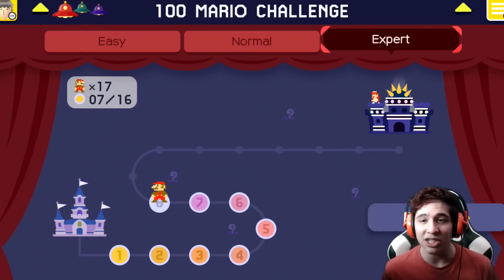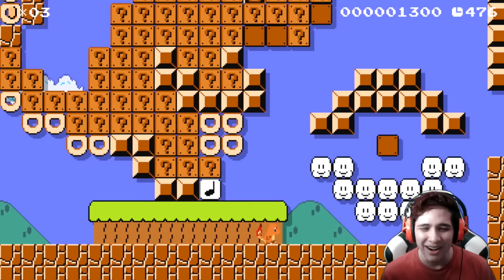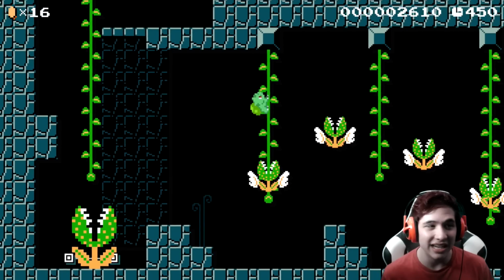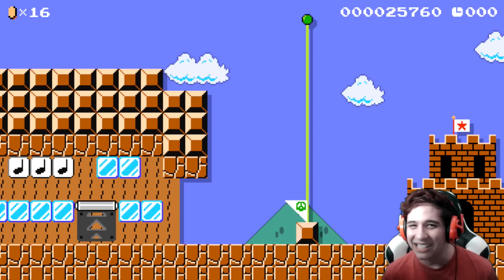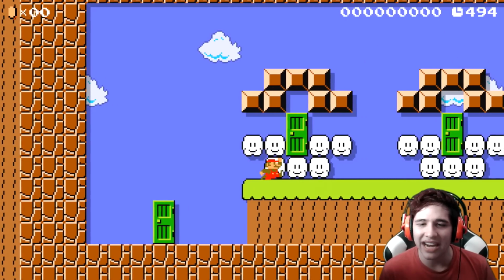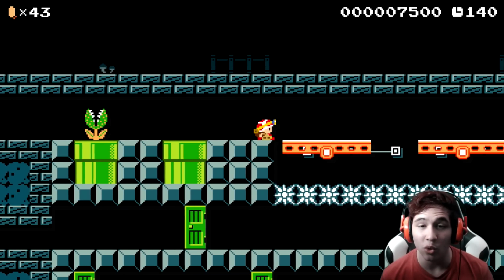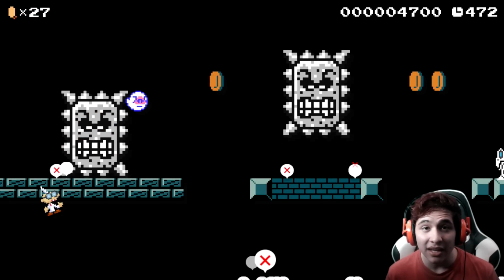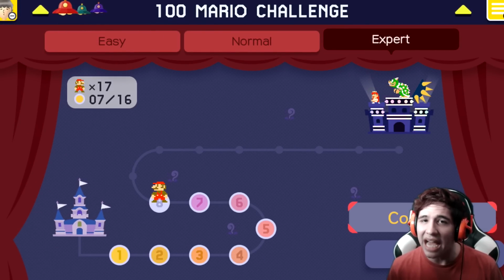Original Pokémon Starters in Super Mario Maker! [Event Course]